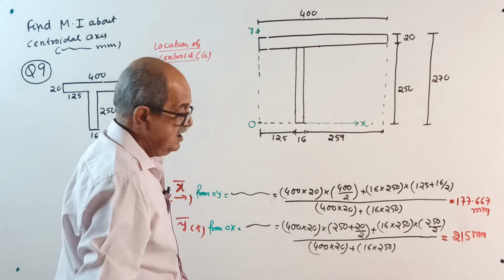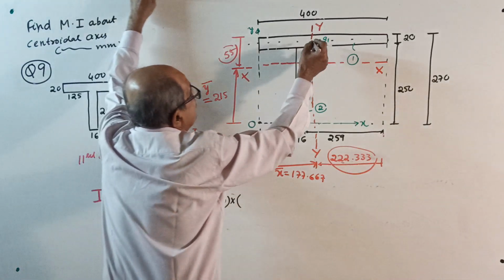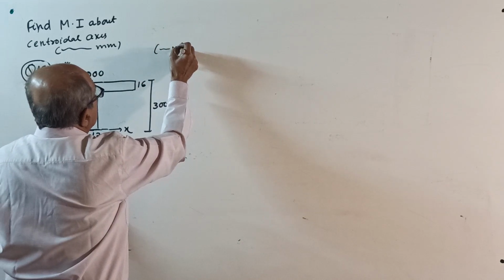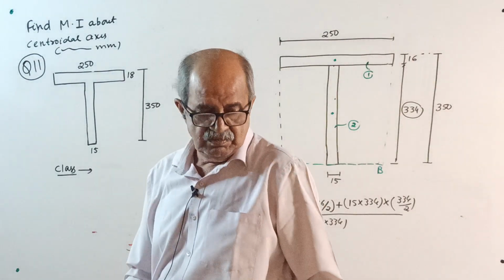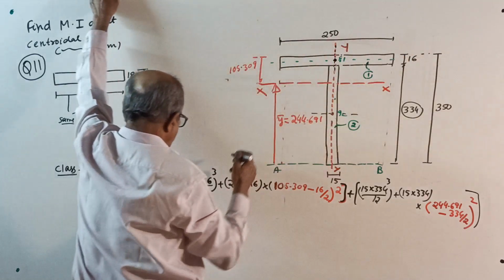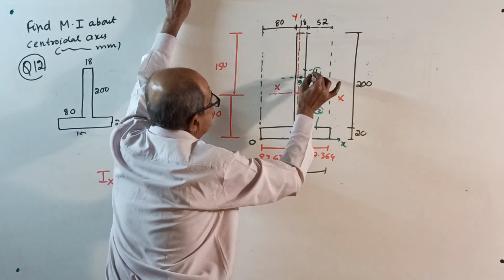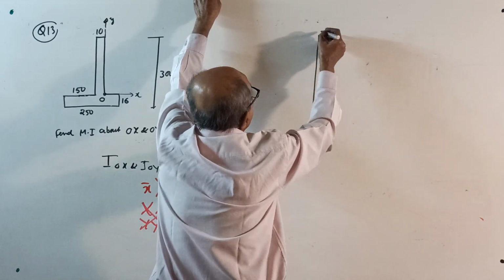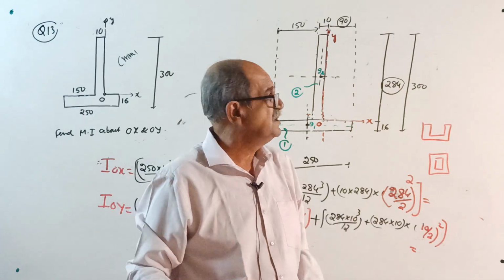Part:3/Lecture 60/Q9,10,11,12&Q13 of Calculation of MOMENT OF INERTIA(Tee sections)